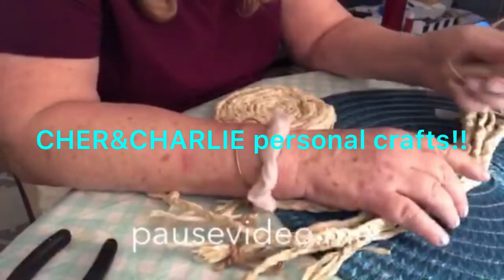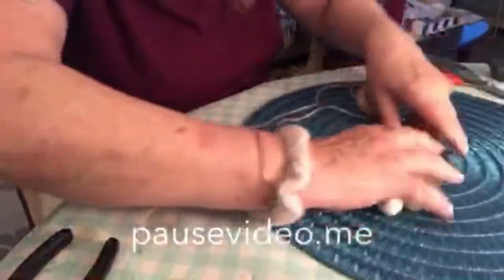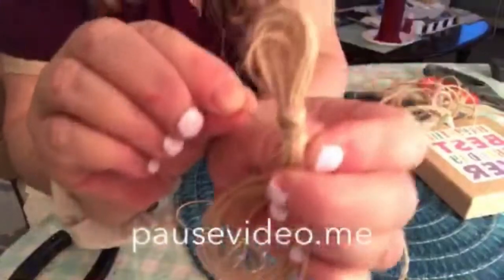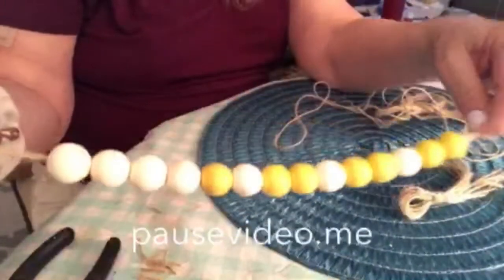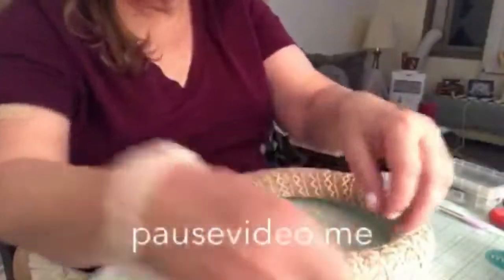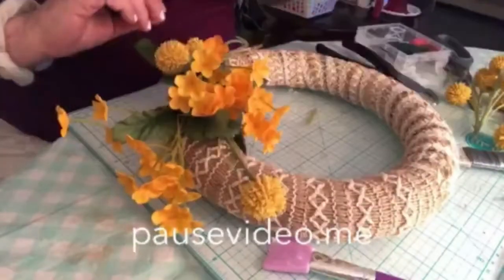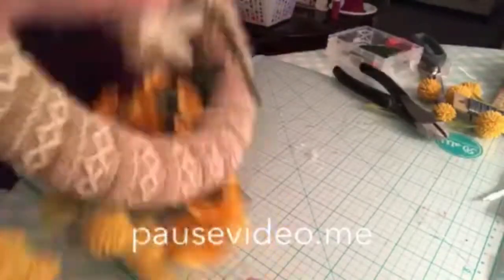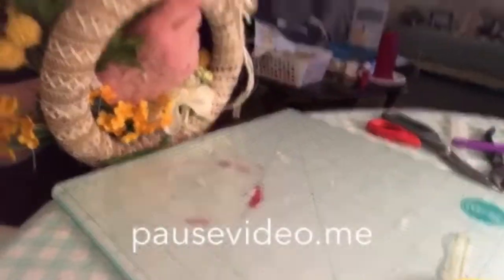ANGELA’S SUMMER WREATH... how to make a simple tassel!♥️🐾👵🏼